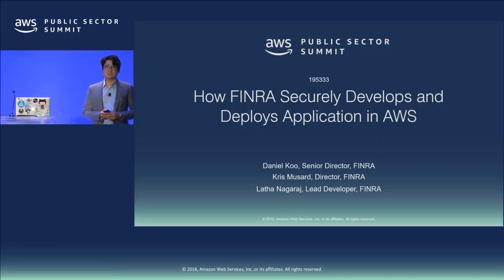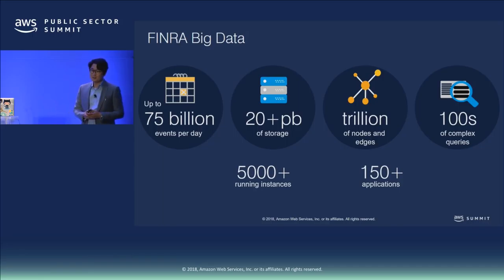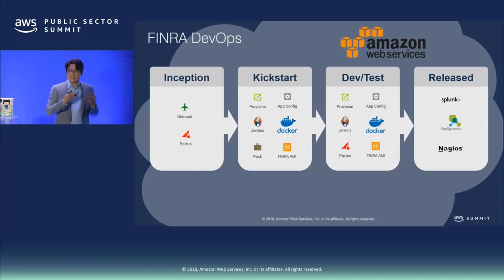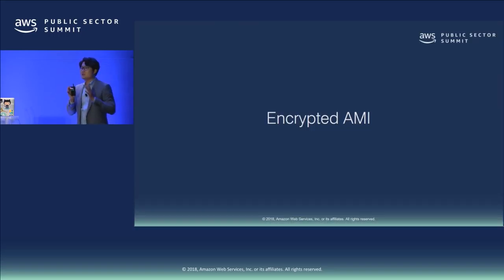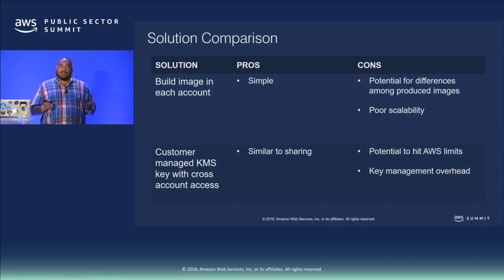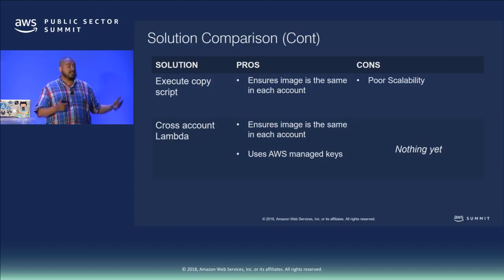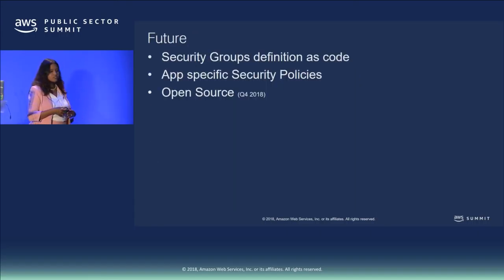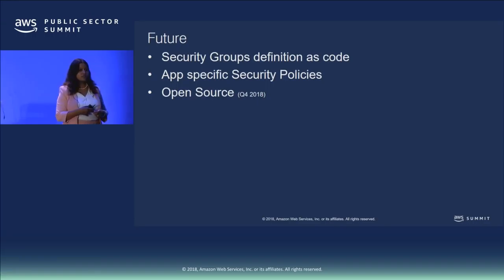How FINRA Securely Develops and Deploys Applications on AWS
AWS Public Sector Summit 2018 - Washington, D.C.

This session provides an overview of how FINRA practices secure development and deployment on AWS using solutions built around AWS services. We will review how FINRA incorporates security into the delivery stream and the tools they leverage to achieve their security and compliance goals. This session will showcase how encrypted AMIs are deployed across multiple accounts/VPCs, how security groups are architected and managed for multiple environments, and how secrets are managed at an enterprise scale. The session includes a technical walkthrough of the implementation as well as a live demo.

Speakers: Daniel Koo, Kris Musard, Latha Nagaraj